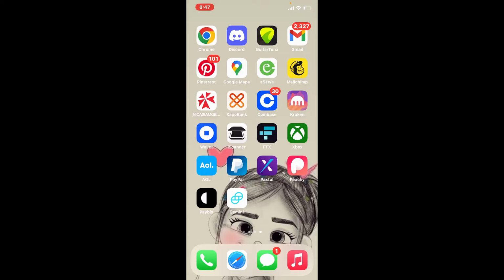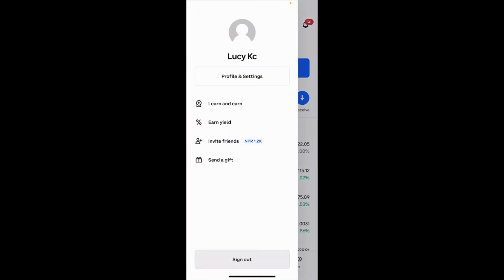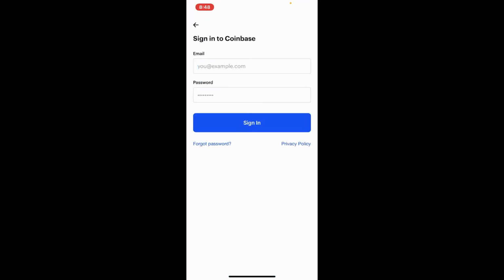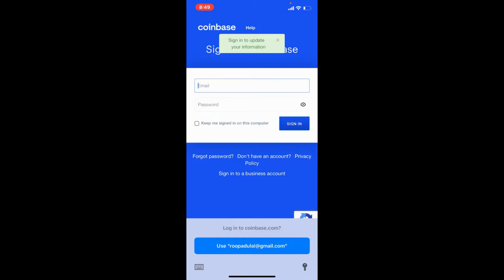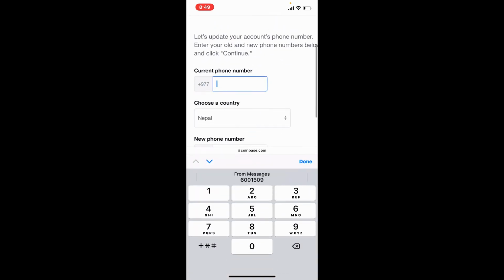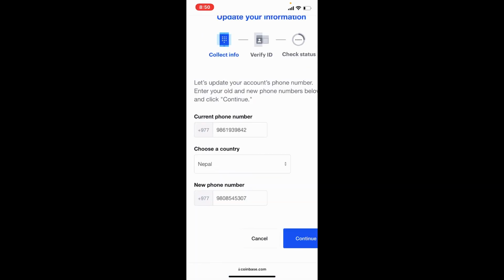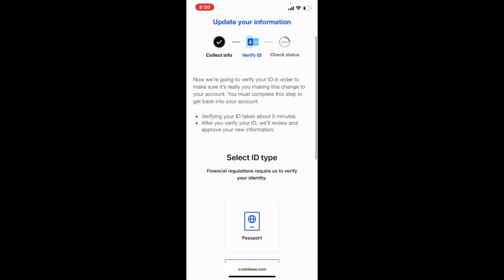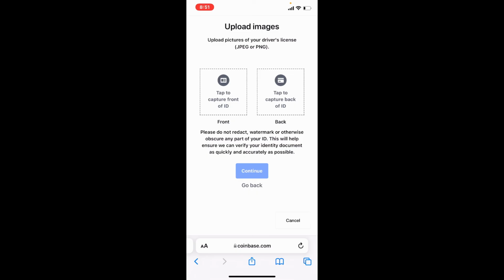Change Coinbase Phone Number: How To Update Coinbase Phone Number 2022?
In today's video, I'm going to guide you through how to change your phone number on Coinbase. If you want to change your phone number on Coinbase, you'll need to first navigate to the Coinbase account recovery page. If you're already logged into your Coinbase account, make sure that you log out. Go to the hamburger menu at the upper left hand corner of your main home page on Coinbase and tap "sign out." Confirm signing out by tapping "sign out" one more time, and you'll be signed out. Tap the sign in button in the upper right-hand corner and sign into your account by entering your credentials. When it asks for your two-factor authentication, Tap on the "I need help" button at the bottom of the pop-up displayed at the bottom. Choose "I need to update my phone number now." In order to change your phone number, you'll need to update your information. Tap on the phone number at the bottom. Enter your current phone number into the text box appearing on the screen right where it says "current phone number." Now choose the country from the drop-down that you reside in. Enter your new phone number into the last text box that you're trying to change too. Tap Continue at the bottom right. You'll need to enter the verification code that has been texted to your new phone number that you're trying to change to. Simply type in the verification code and tap "continue." Once you do that, you'll need to select your ID type. Soon after that, you will be able to change your phone number on Coinbase.

0:18 Change Phone Number On Coinbase
2:09 Outro